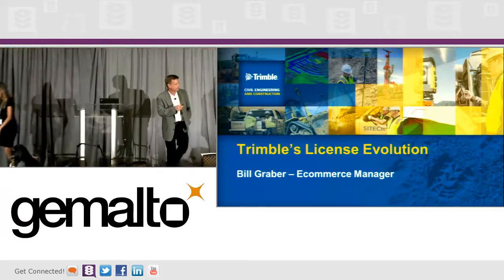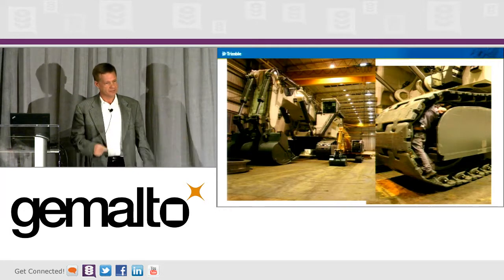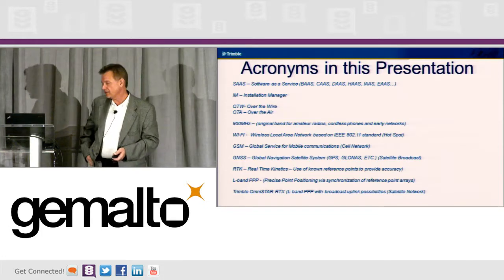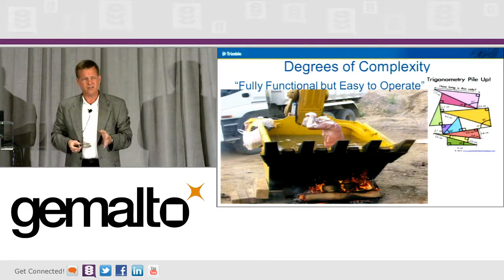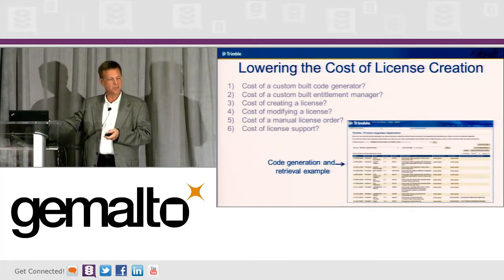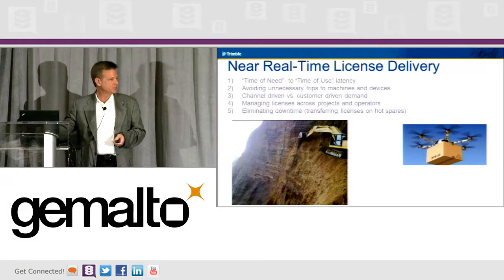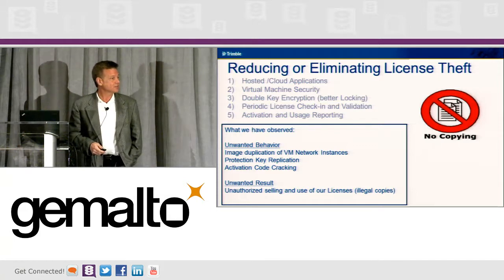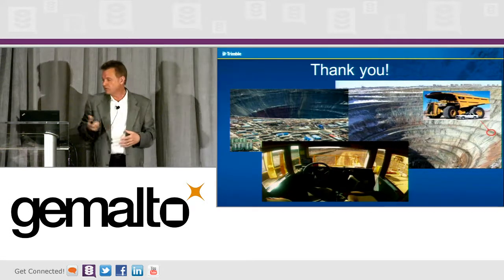Trimble's License Evolution - Bill Graber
Bill Graber, Director of Marketing, Trimble Navigation Limited